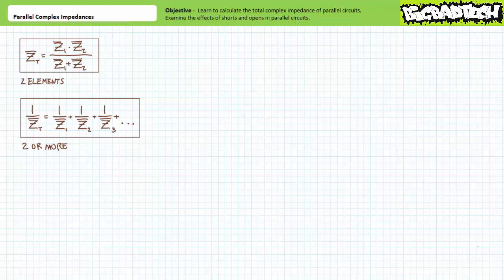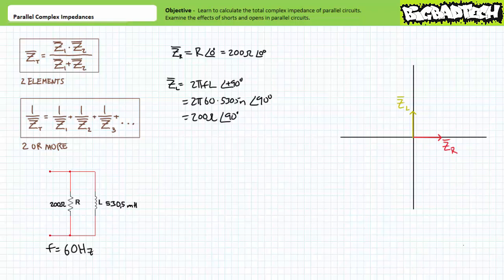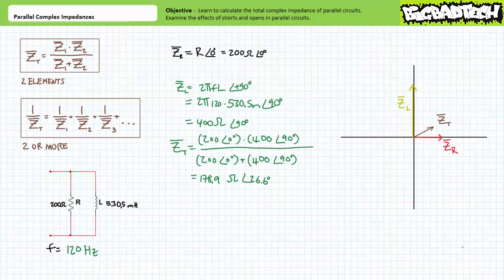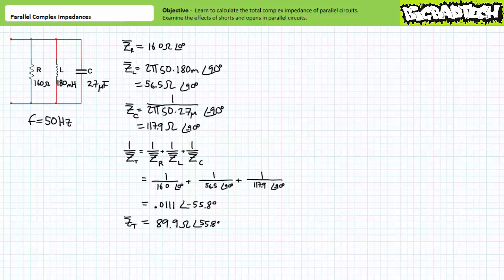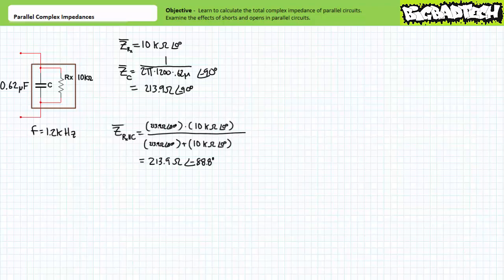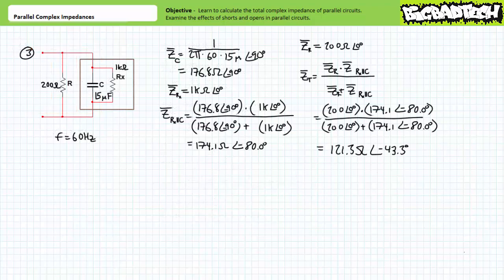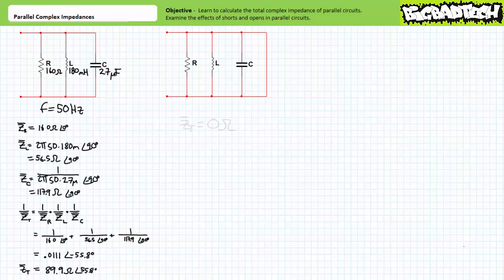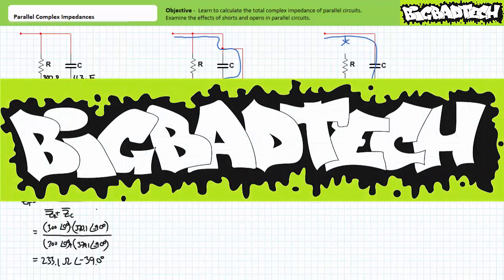Parallel Complex Impedances (Full Lecture)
In this lesson we'll learn to calculate the total impedance of side by side or parallel arrangements of impedances. (Full Lecture)